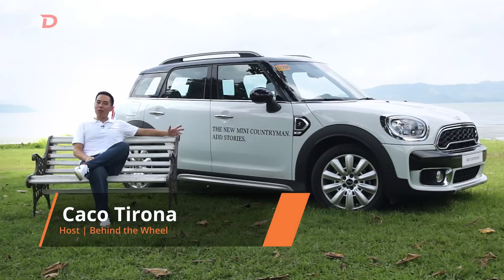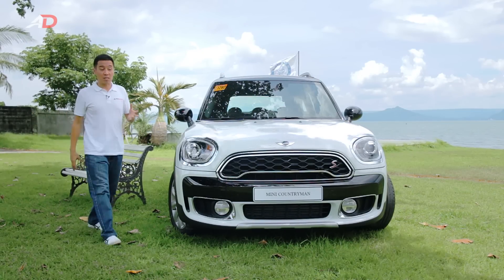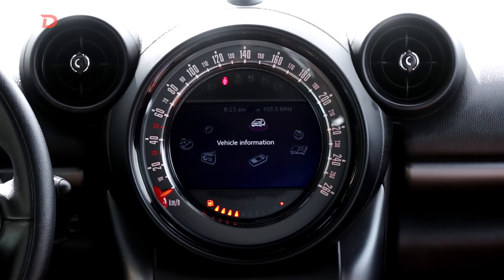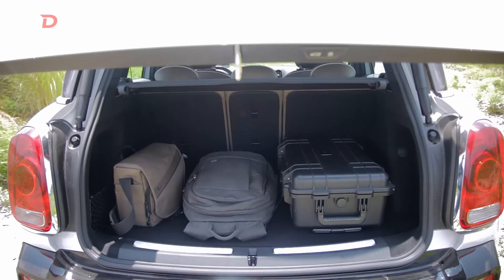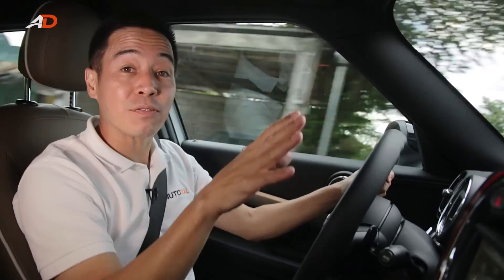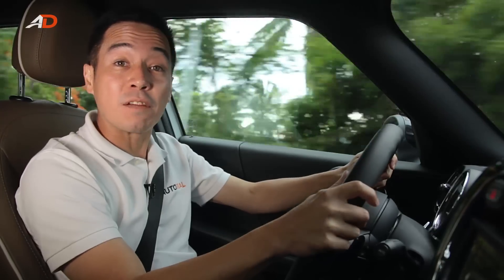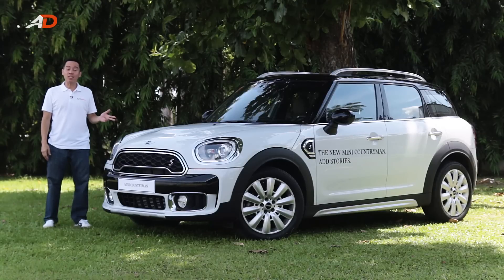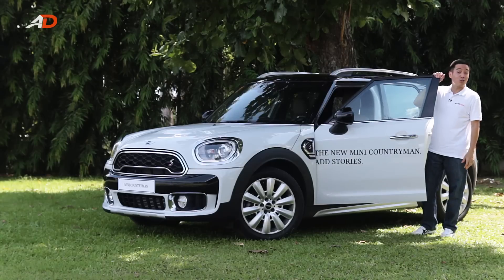2017 Mini Cooper Countryman SD Review - Behind the Wheel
The MINI Countryman is the British marque’s first and only diesel-powered model locally. Aside from that, it’s also the biggest. How did it pan out on Philippine roads? Let Caco show you.